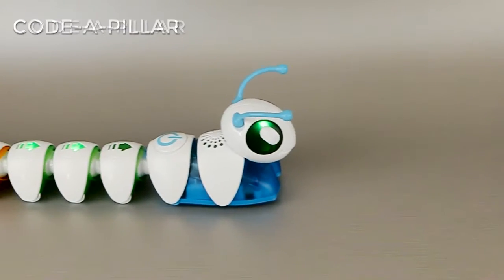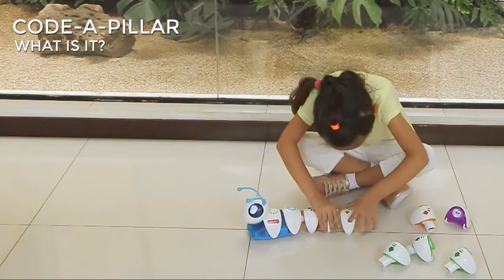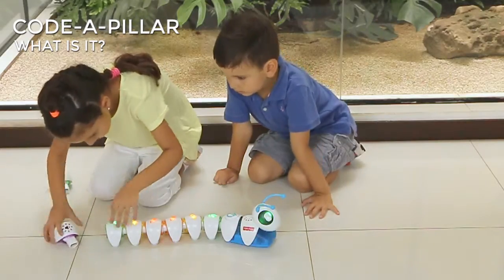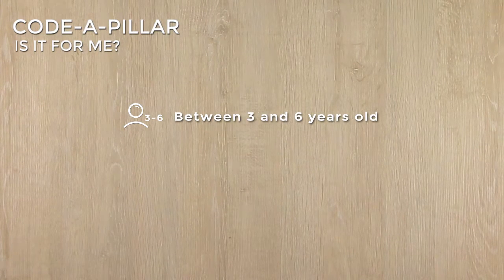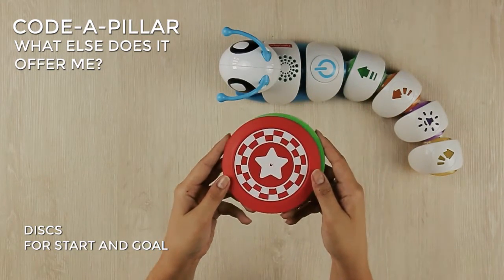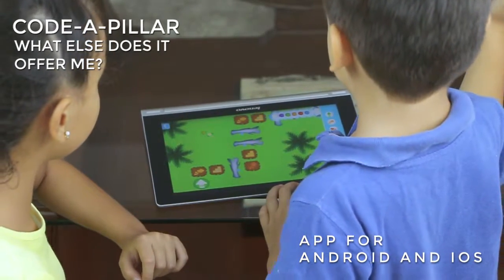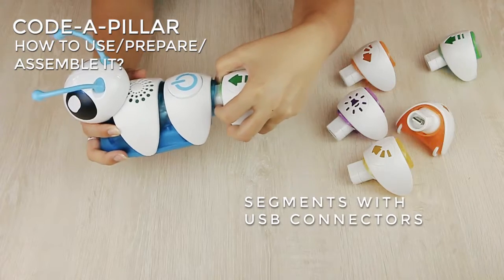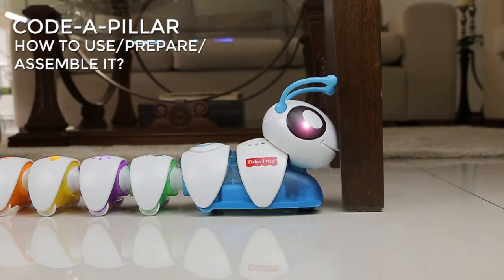CODE-A-PILLAR by Fisher Price. Quick Overview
Explainer video of CODE A PILLAR, a robot toy for kids. See the price

Code-a-pillar is a robotic caterpillar that moves emitting lights and sound, following a programmable sequence.
It allows children to exercise logical thinking and solve problems in an entertaining way.
It is formed by nine segments: a motorized head with processing power, three segments to go forward, two to turn right, two to turn left and one for sound.
The caterpillar moves, lights up and acts depending on the order in which these segments are placed. You can set obstacles and find a way for Code-a-pillar to avoid them to reach a goal.

Is it for me?
If you are between three and six years old, and you have a flat and spacious playing area, Code-a-pillar is for you.

What else does it offer me?
Besides the Code-a-Pillar and its segments, in the box you will find: Two discs for start and goal,  three cards about other segments that are not included to expand Code-a-pillar movements and an instruction sheet.
There is a game app for Android and IOS, but it does not interact with the caterpillar.

How to use, prepare, assemble it?
The Code-a-pillar includes four double-A batteries so it’s ready to play.
The on/off switch is located on the bottom of the head.
Connect the segments, through their USB connectors, in the desired order and press the start button. The caterpillar reads the commands and executes the sequence.
If the Code-a-pillar collides with something in its path, its eyes turn red and the program stops.